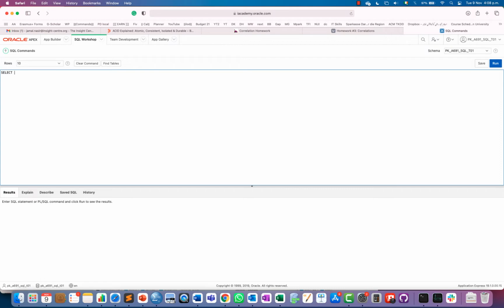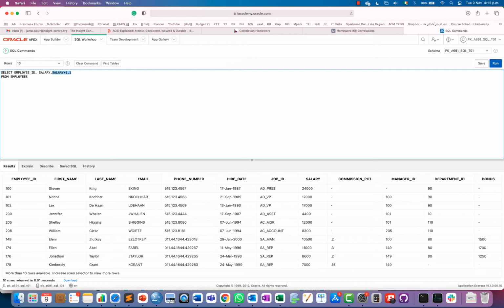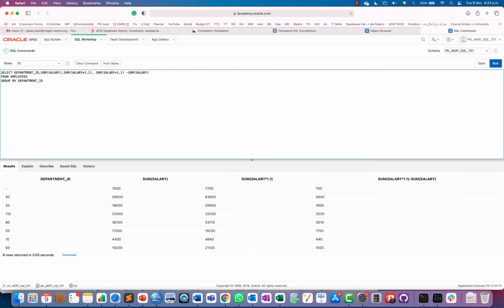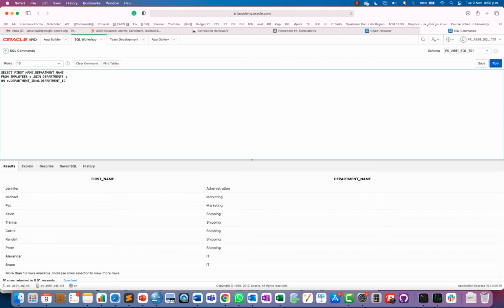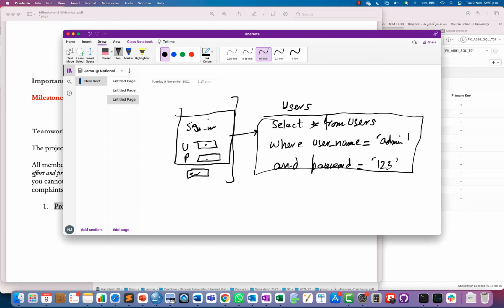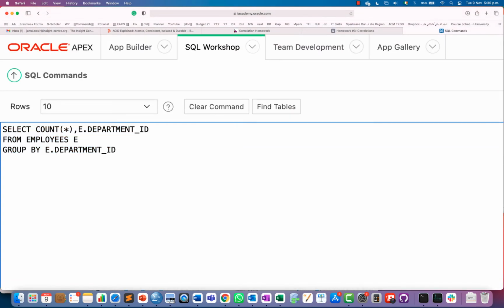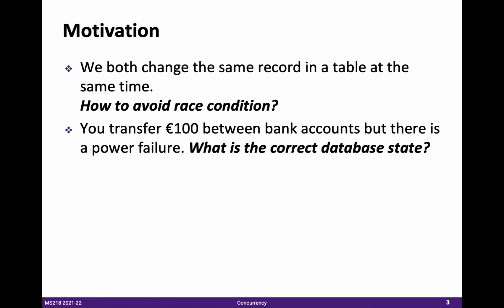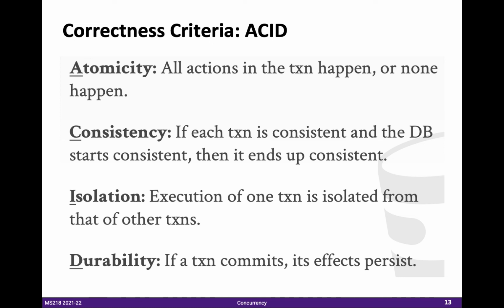[Week-10] Database Technologies: Oracle APEX SQL Revision - ACID properties Transactions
Database Technologies: Oracle APEX SQL Revision - ACID properties Transactions